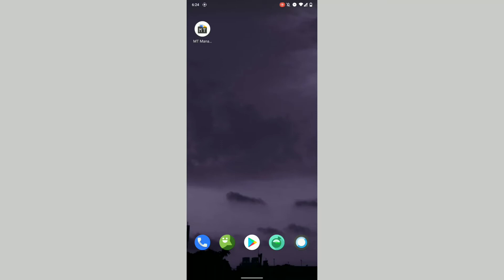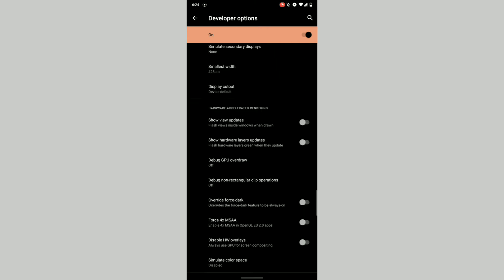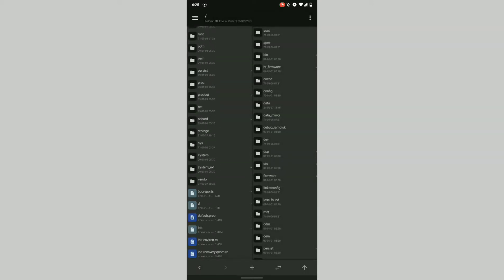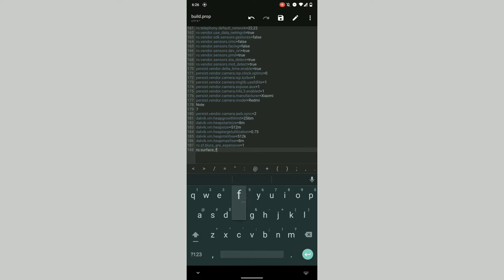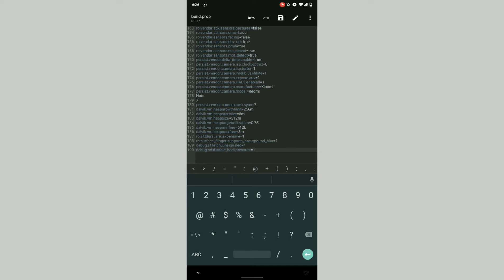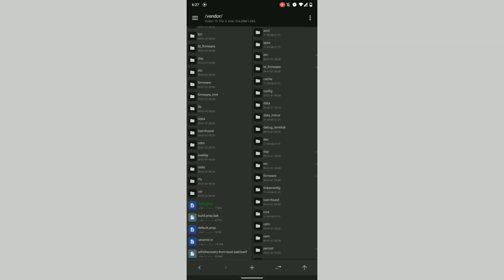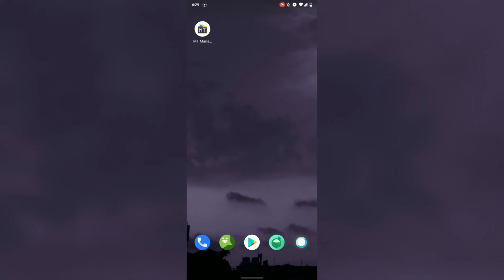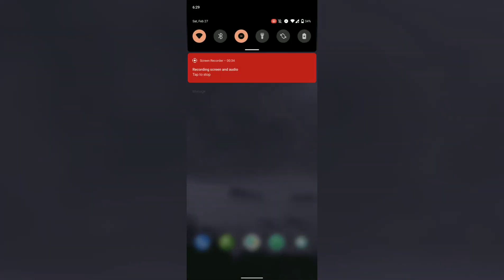Force Enable Background Blur in Android 11 [ Root ]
So basically all you need is root and a file manager :)

props here -
( no dogbin coz i want the views that you require to type these 🤣🤣 )

ro.sf.blurs_are_expensive=1
ro.surface_flinger.supports_background_blur=1
debug.sf.latch_unsignaled=1
debug.sf.disable_backpressure=1